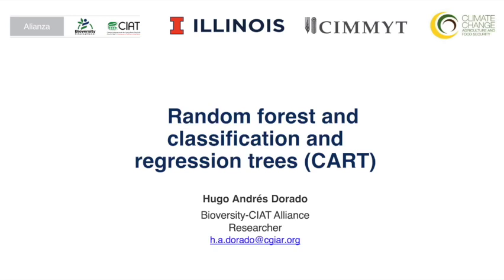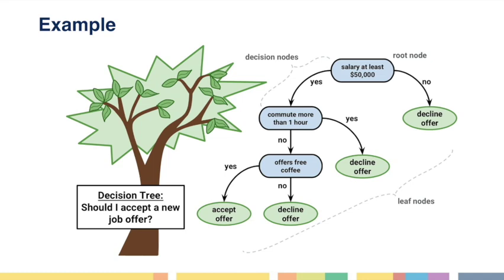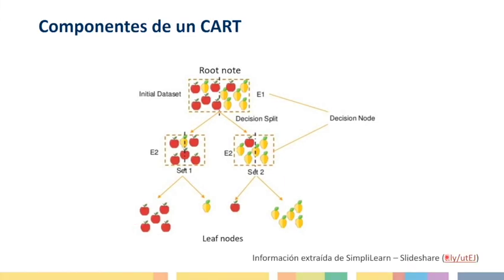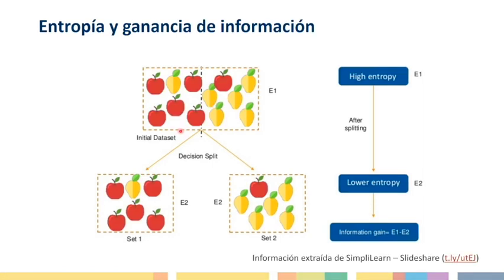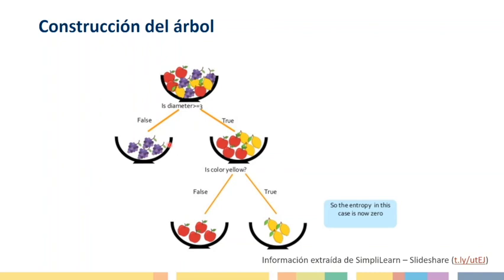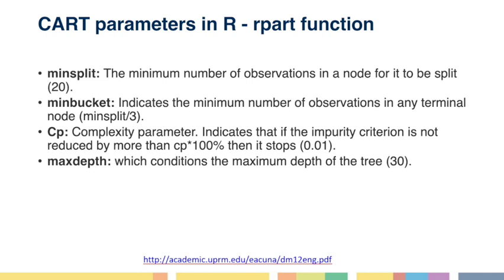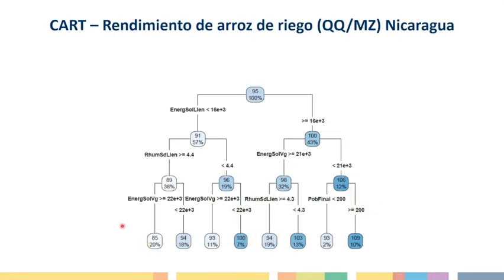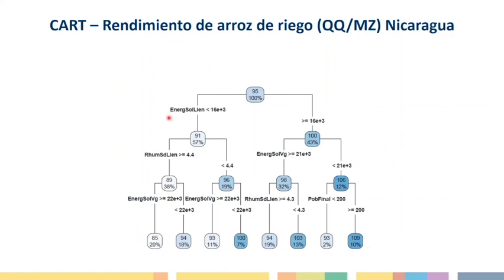8. CART: Block 5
Block 5 video 8: CART